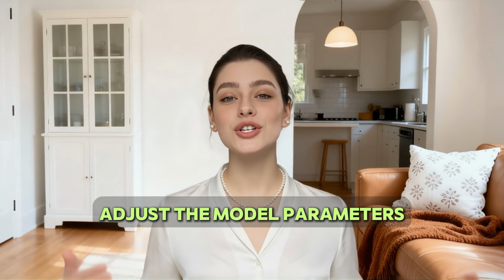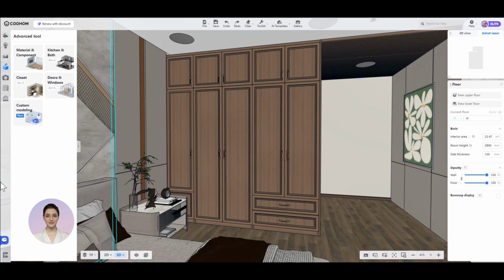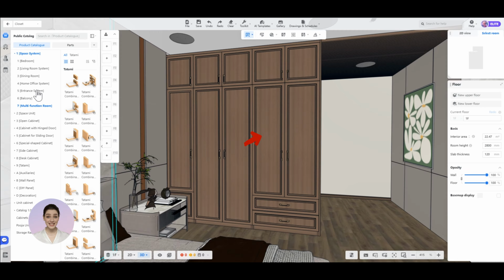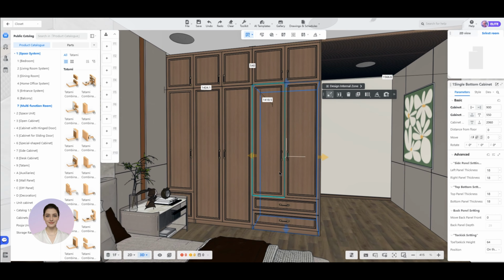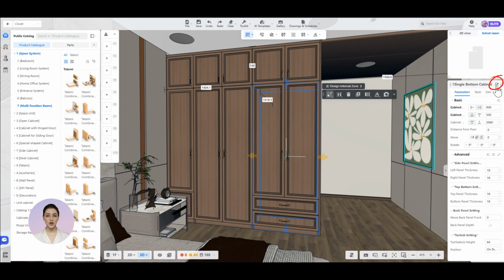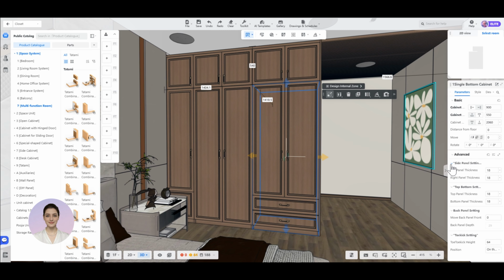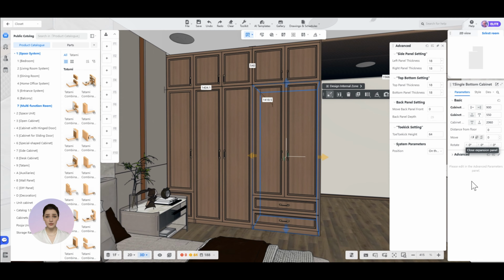How to Adjust the Model Parameters | Coohom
🤩 Want to take full control of your models with precise adjustments? In this step-by-step guide, we’ll show you how to efficiently navigate and customize model parameters—making your design process smoother and more accurate! 🚀
👉 Watch the video to get started fast, and click here for the full step‑by‑step guide

Timecodes:
00:00 – How to adjust the model parameters
00:21 – Activate the parameter panel
00:44 – Expand to a dual parameter panel
01:11 – Search function of parameter panel